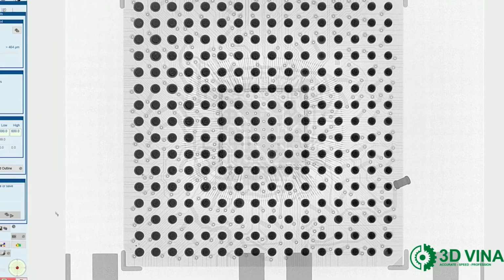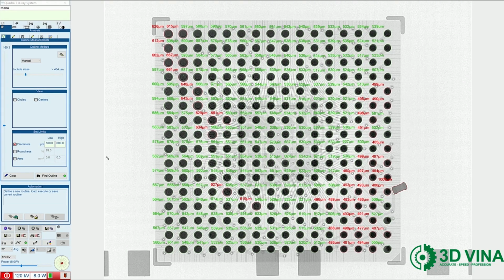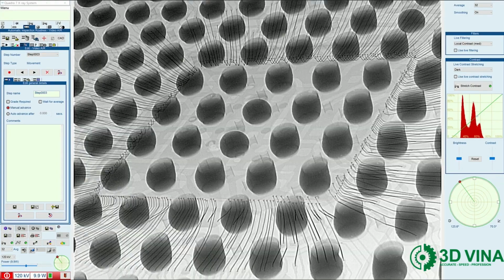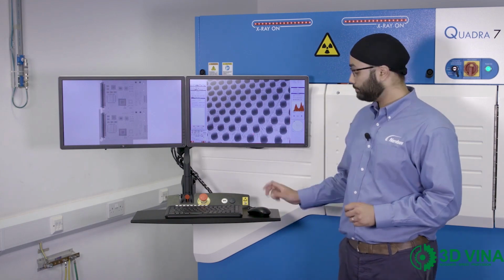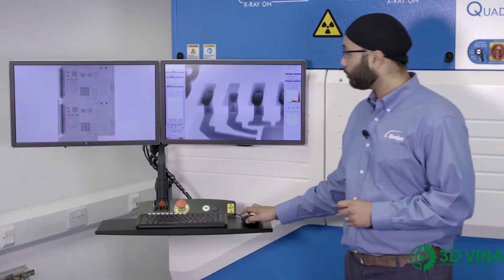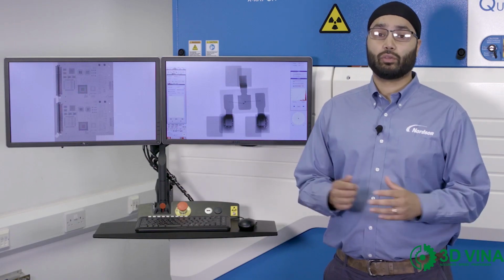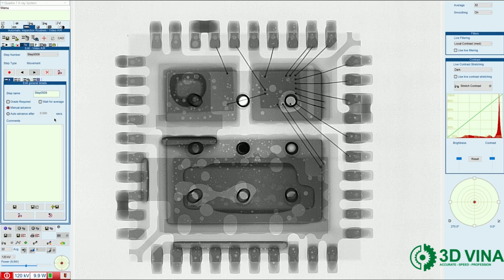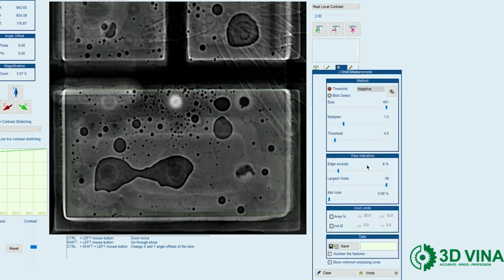Ứng Dụng Máy X-ray Công Nghiệp Kiểm Tra Khuyết Tật Sản Phẩm - xray3d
XRAY 3D – SỬA CHỮA XRAY CÔNG NGHIỆP là kênh youtube chuyên biệt về công nghệ X-ray không phá huỷ, ứng dụng trong kiểm tra PCB, SMT, Bán Dẫn, Casting (vật liệu đúc)
Chúng tôi cung cấp các thông tin hữu ích về kỹ thuật sửa chữa máy X-ray Công nghiệp cách hãng trên thế giới như: Unicomp, Xavis, SEC, Nordson Dage, Omron, Yxlon, Seamark, TRI, Vitrox, RMI…
Đến với kênh youtube của chúng tôi, các bạn sẽ có thêm kiến thức trực quan về ứng dụng của công nghệ X-ray. Chia sẻ những kinh nghiệm, ban bệnh trong xử lý sự cố của máy X-ray và có thể là XRF, XRD, XPS, Coating Thickness.
Công ty 3D Vina hiện đang cung cấp các dịch vụ liên quan đến máy X-ray như:
1. Bảo dưỡng, bảo trì máy X-ray
2. Căn chỉnh hội tụ ống X-ray
3. Kiểm tra máy X-ray
4. Đào tạo vận hành máy X-ray
5. Sửa chữa máy X-ray
6. Cho thuê và đo thuê máy X-ray
7. Xử lý an toàn rò rỉ bức xạ

CÔNG TY CỔ PHẦN THIẾT BỊ ĐO LƯỜNG 3D VINA
Địa chỉ: Số TT12 – C24, KĐT Văn Quán, Hà Đông, Hà Nội, Việt Nam
Hotline/ Zalo hỗ trợ: 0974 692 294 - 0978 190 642